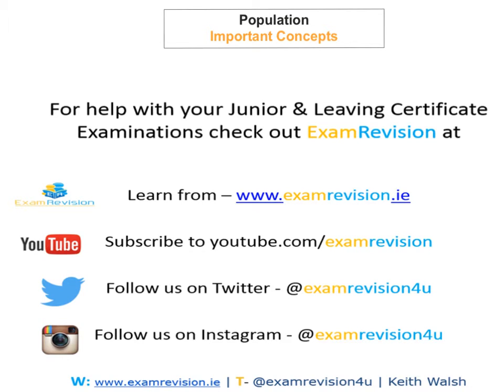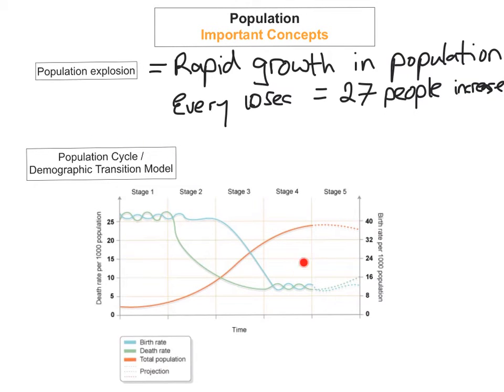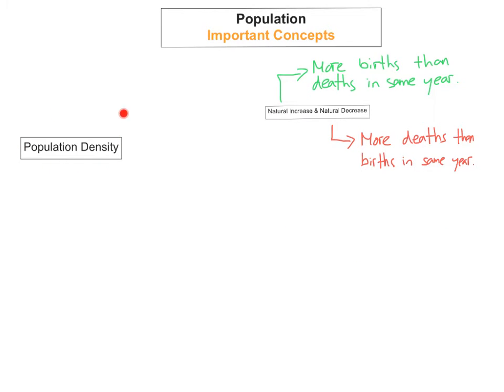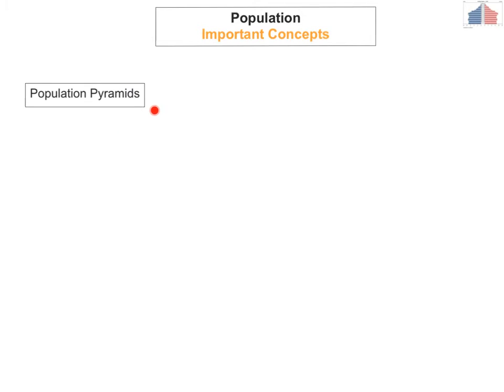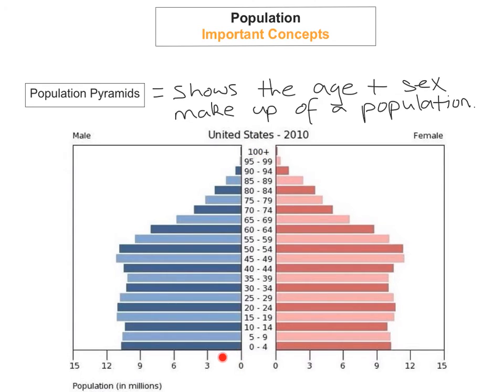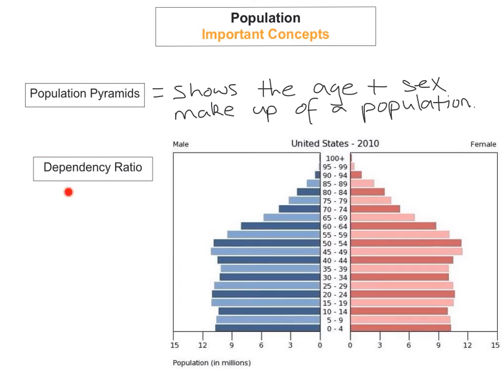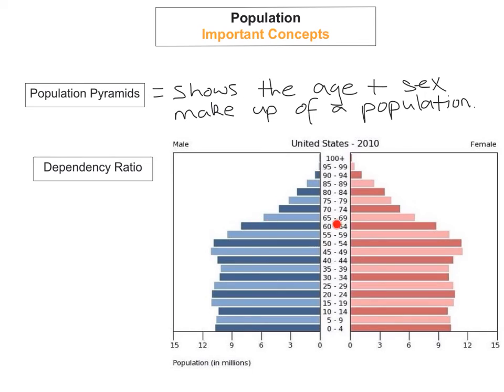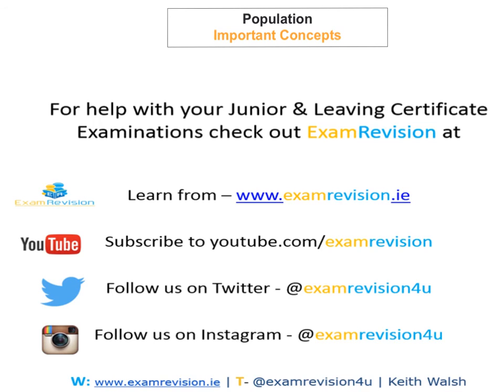Population - Important Concepts (Part 1)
This tutorial looks at the important concepts in Population.